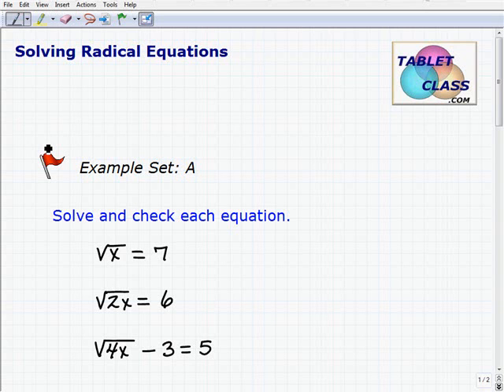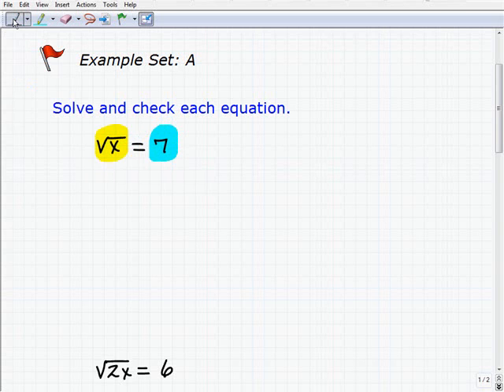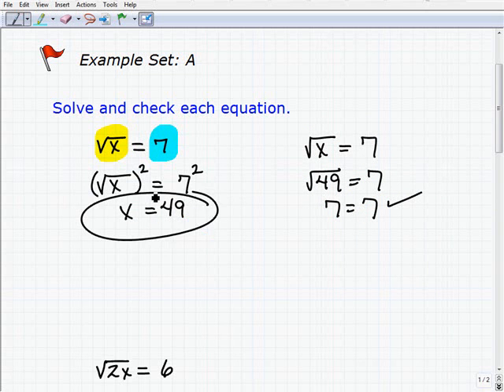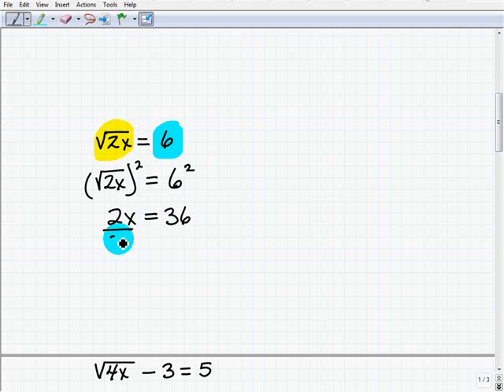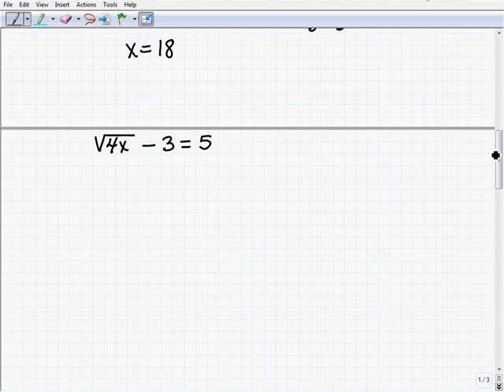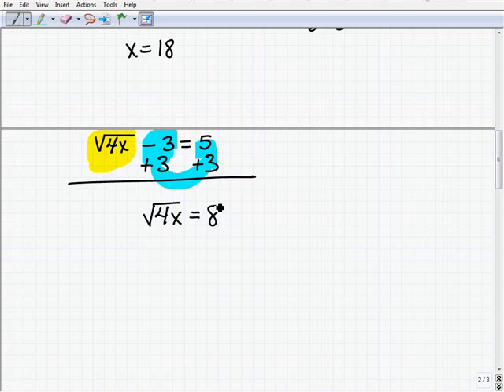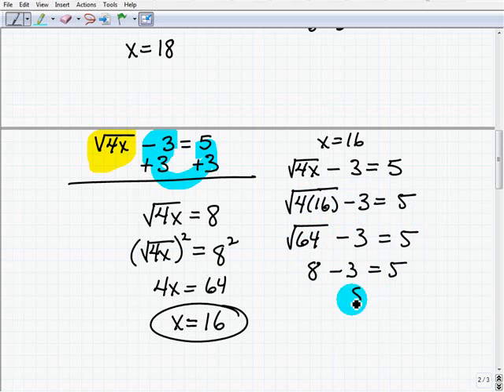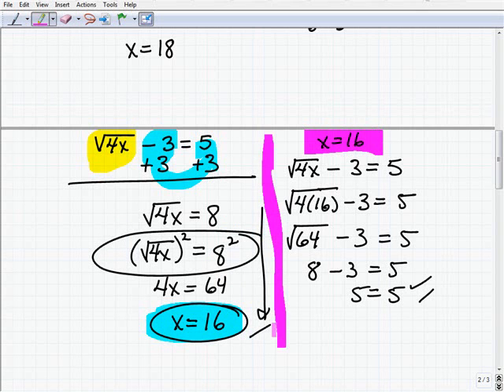Get The Best Algebra 1 Program for Homeschooling!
TabletClass.com offers a great algebra 1 course for homeschoolers!